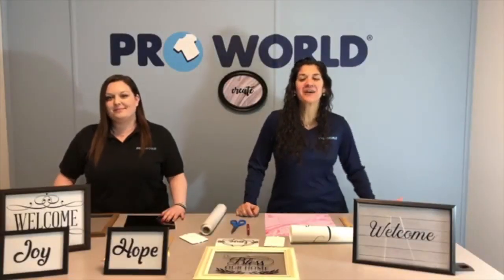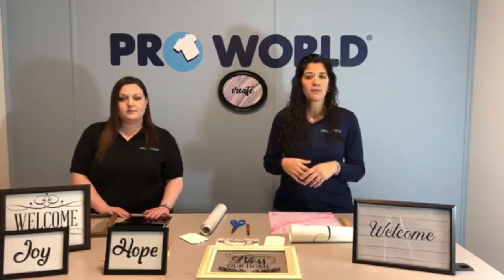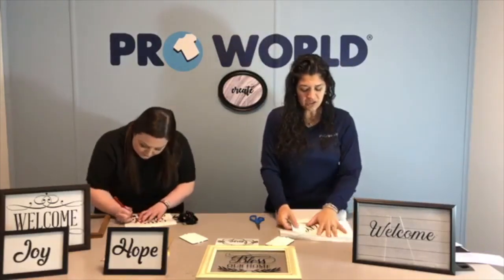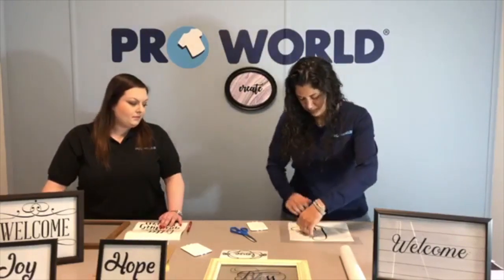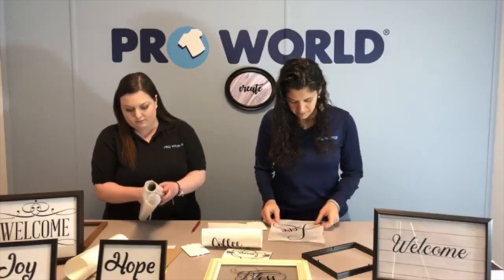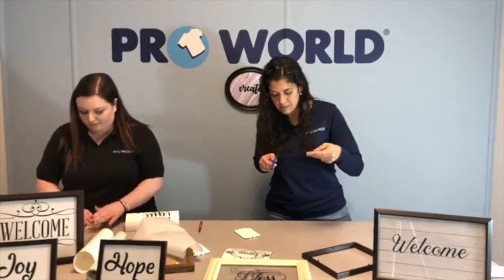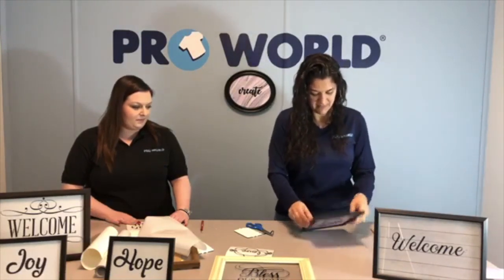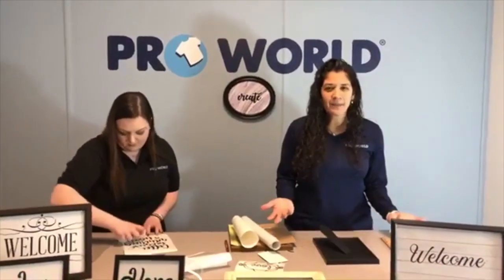Come Craft With Us! - (Facebook Live 12/29/18)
Grab a frame, some sign vinyl, and decorative paper, and join us while we show you how to make your very own personalized photo frame. This project can be used for so many applications we are sure you will love it just as much as we do! It is quick, it's easy but the best part is how unique you can make each frame. Take a look!